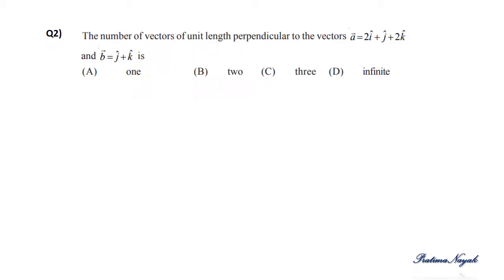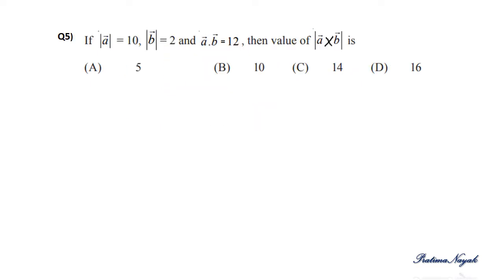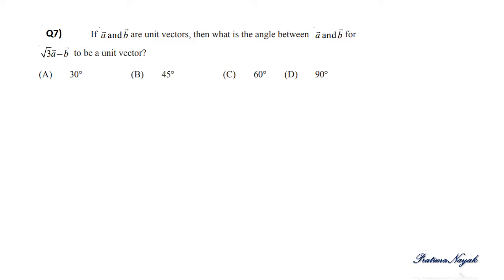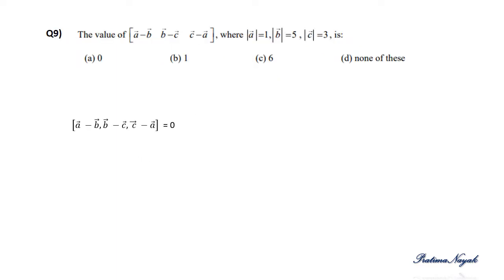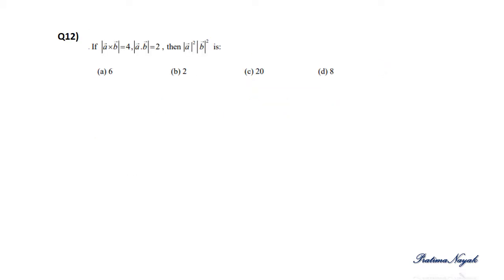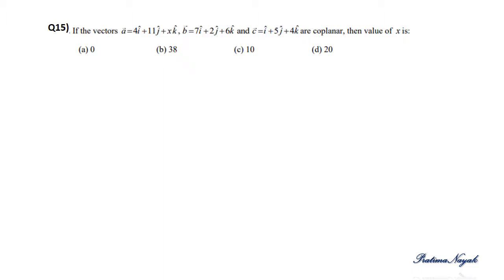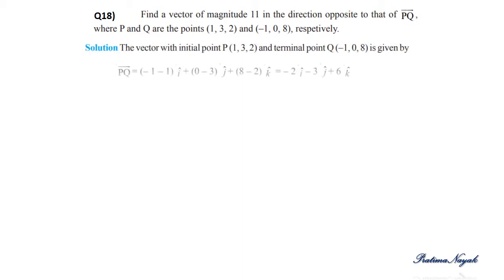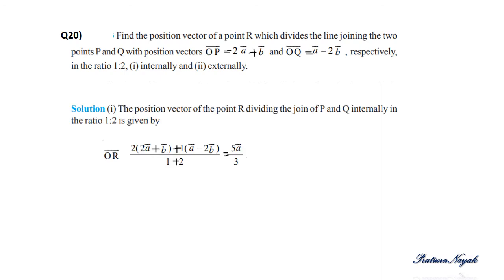vectors objective /MCQ questions from Exemplers problems NCERT/CBSE/JEE and other exams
vectors objective /MCQ questions from Exemplers problems NCERT/CBSE/JEE
This covers all fundamentals of vectors from Class XII CBSE students can use for self evaluation and crash revision